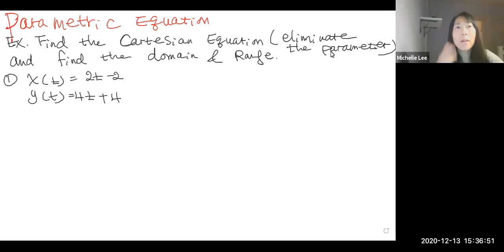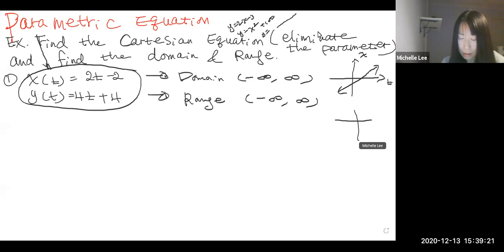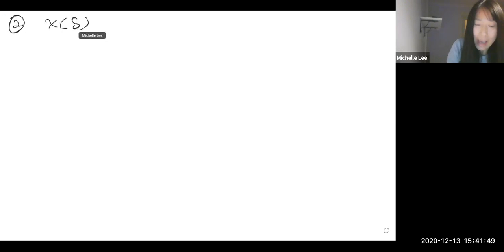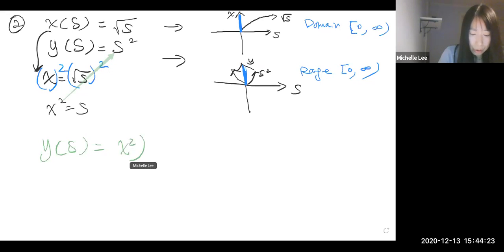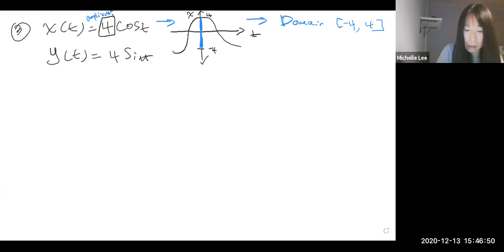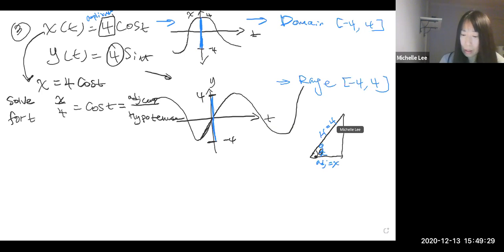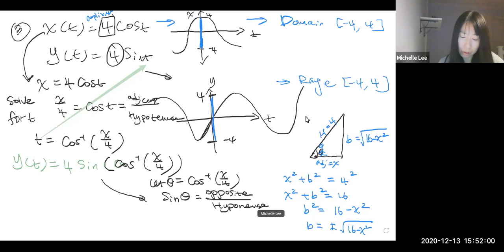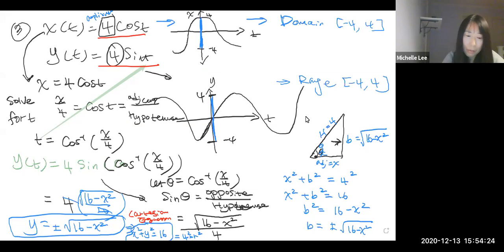Calculus2 Parametric Equation with domain and range (Eliminating the parameter)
How to convert Cartesian Equation from Parametric Equation and find the domain and range.